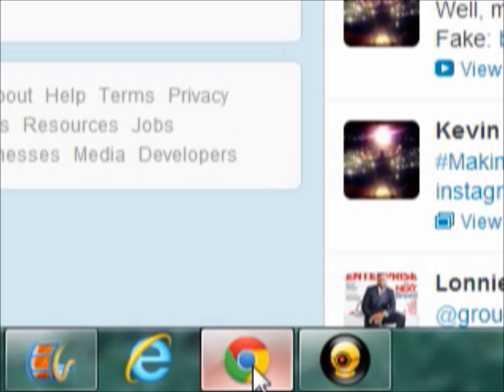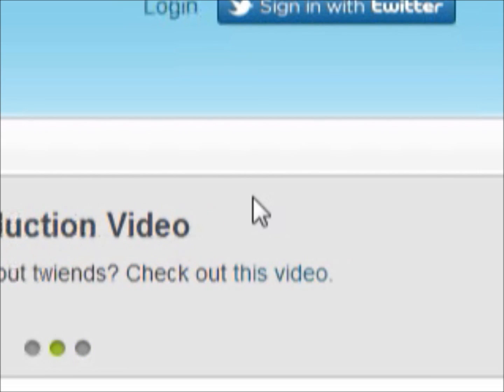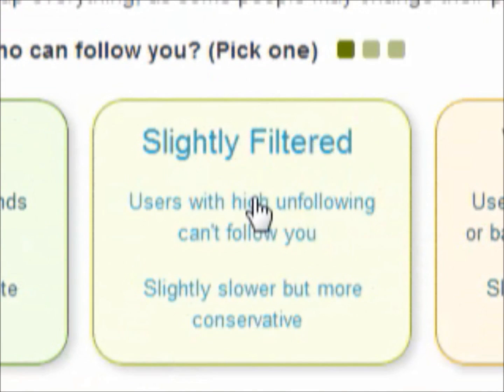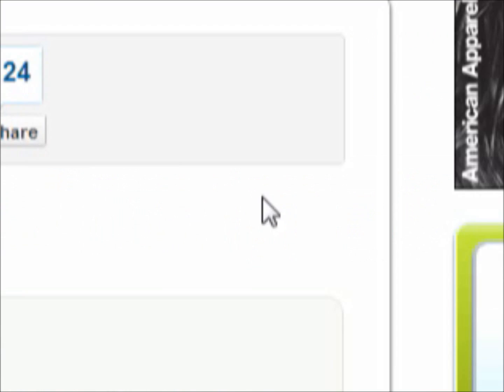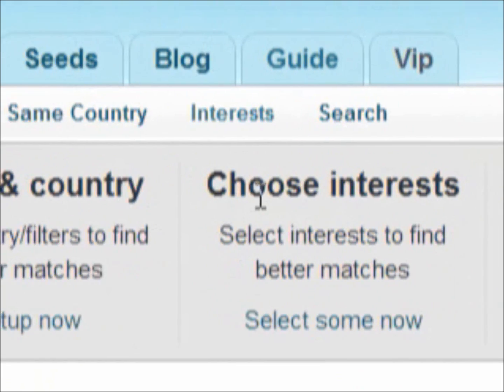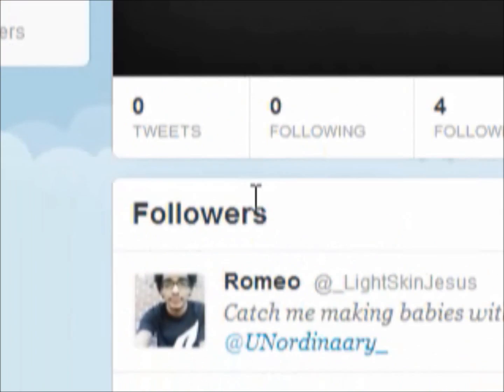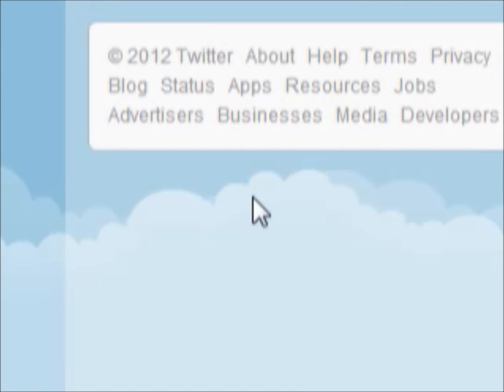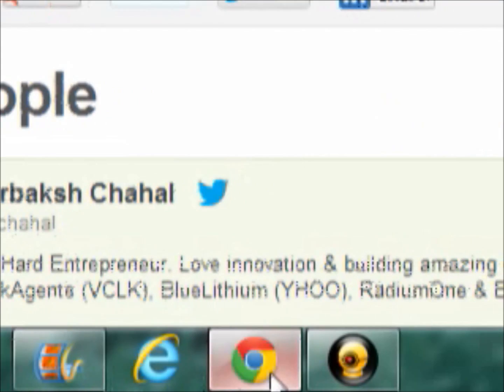Twitter Followers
I will be teaching you how to get a lot of real people to follow you on twitter for free and it works! Last dated tested: 7/1/2013